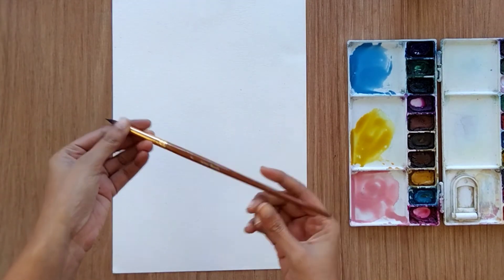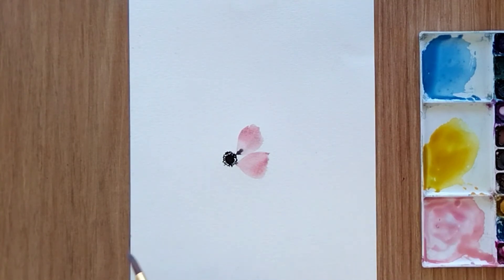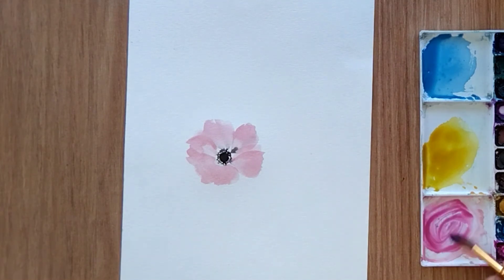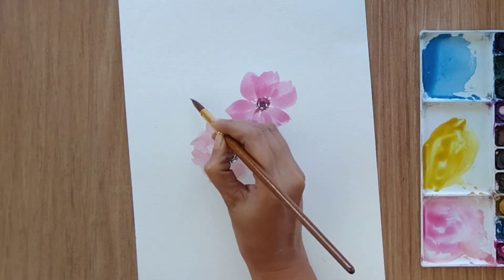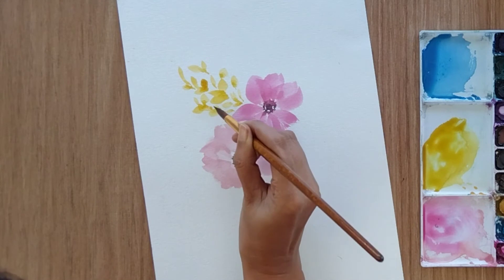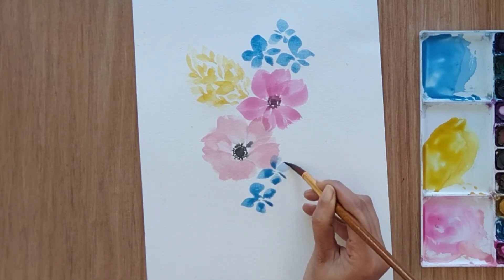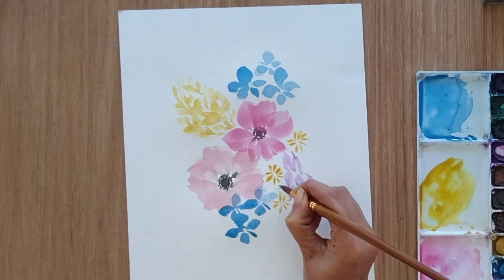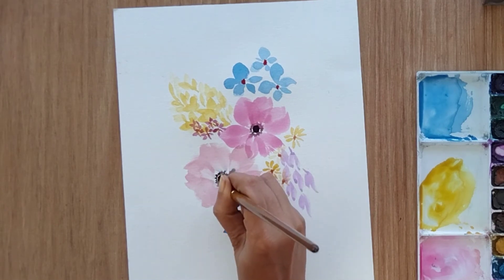Flower bouquet with one stroke flowers and leaves. Easy Watercolor painting for beginners.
How to paint flowers bouquet one stroke flowers and leaves . Easy and simple watercolour painting for beginners. Simple flowers to paint with watercolor.

Please check link for step by step instructions for one stroke leaves and flowers

please visit to my channel to check how to paint different flowers with one stroke technique  like cosmos anemone July birth flower, Gladiolus, larkspur, bird of paradise etc

👉 Colours used:
Rose madder lake
Cobalt Blue
White
Yellow
Deep green
sap green
Brown
Purple
Orange